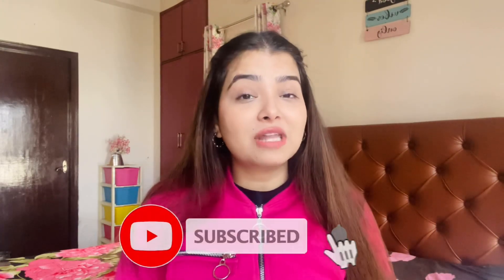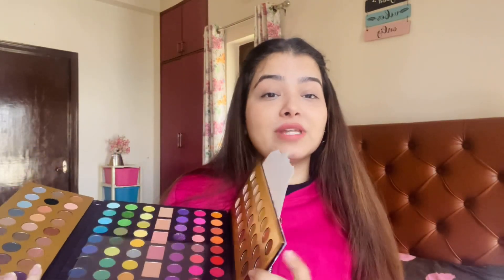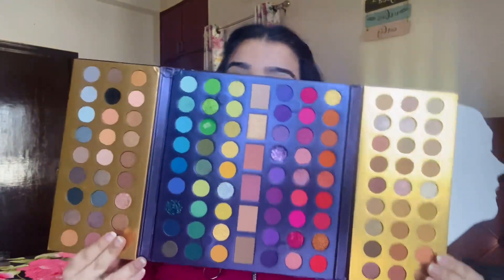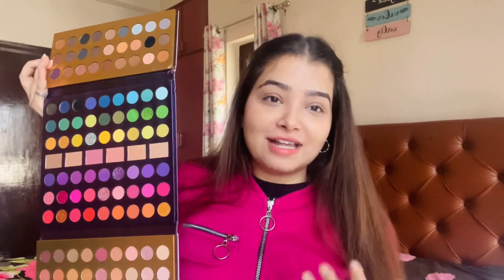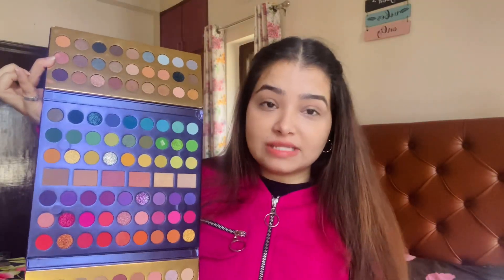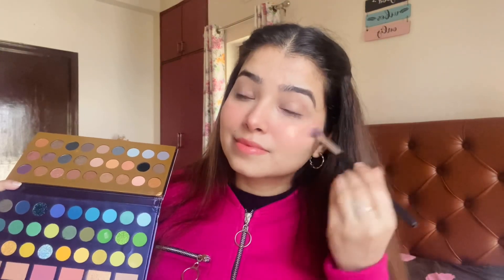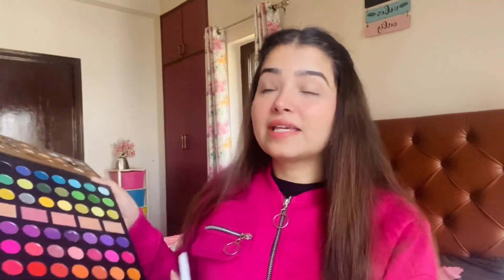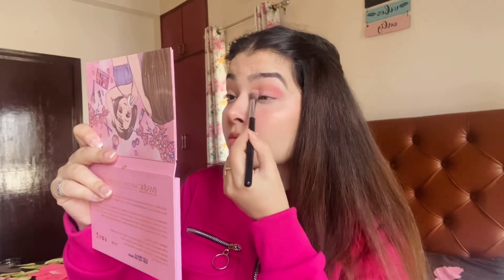I BOUGHT AN ALL IN ONE EYESHADOW PALETTE || Amazon Affordable Makeup Haul 2022 || Best Eyeshadow ?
Hi Everyone

In todays video I will share with you AN ALL IN ONE EYESHADOW PALETTE so its going to be an Affordable Makeup Haul Amazon 2022.

Product Links :

1.UCANBE THR3E STROKES MirrorColorful Eyeshadow Palette

2. RENEE Tease Lip Plumper

3.Imagic blender puff

4. Swiss Beauty Eyelashes 3D Studio Effect SB-EG-01, Cat-Eyes

5.SWiss Beauty Eyelashes 3D Studio Effect SB-EG-01, Koko

6. Colorbar Cheekillusion Blush New, Sweet Scarlet 016

JOIN ME-

Hi MY name is Preet Inder Kour I am Software Engineer by education and Content Creator by passion.I love making videos on MAKEUP SKINCARE FASHION AND FOOD.I come with 2 videos every week and also a bonus video sometimes.